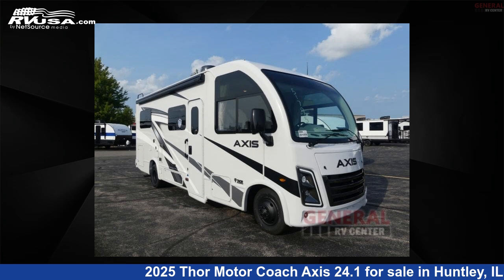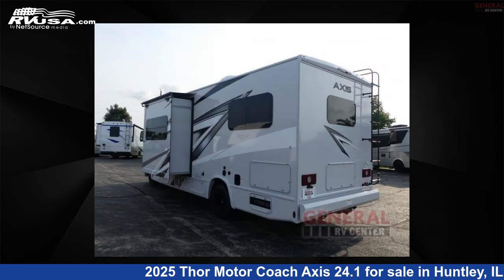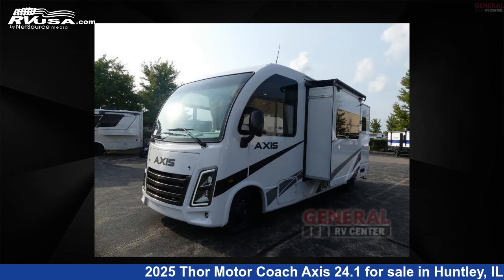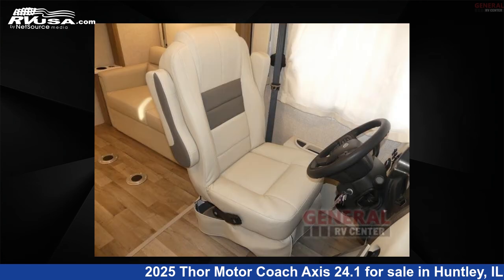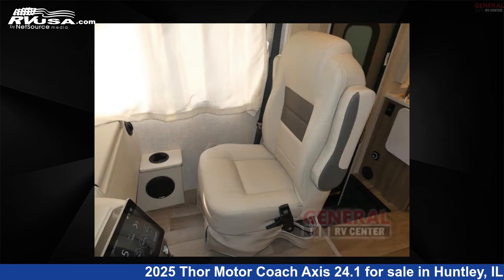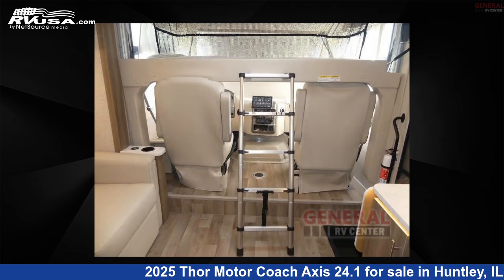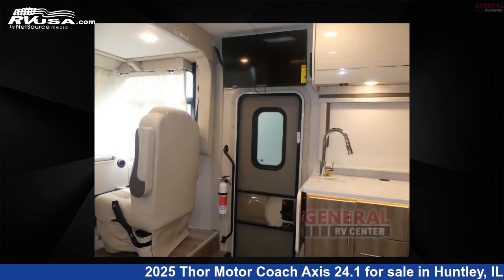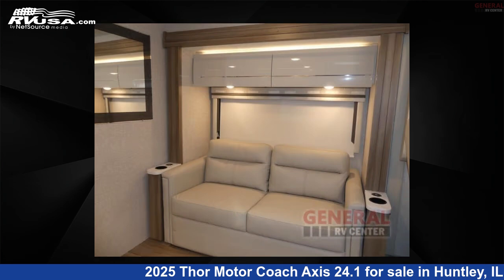Eye-catching 2025 Thor Motor Coach Axis Class A RV For Sale in Huntley, IL | RVUSA.com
This 2025 Thor Motor Coach Axis 24.1 is a Class A RV. It is located in Huntley, IL 60142 and is offered for sale by General RV Center. This New Thor Motor Coach Is 25' 0" in length and features sleeps 5, Slideout, and 42 gal fresh water capacity. The floorplan layout of this Class A features Bunk Over Cab, Rear Bedroom. This 2025 Thor Motor Coach Axis 24.1 is built on a Ford E-Series chassis.